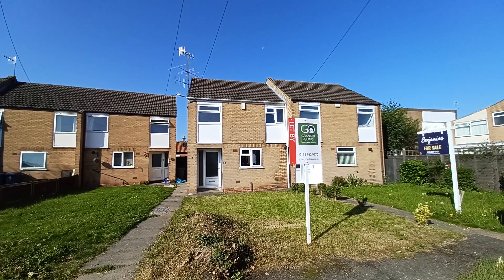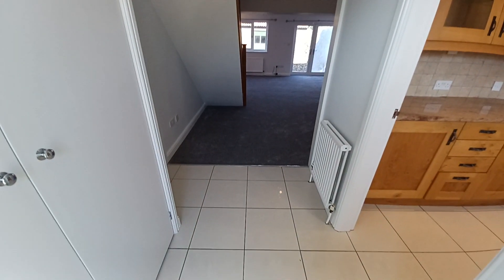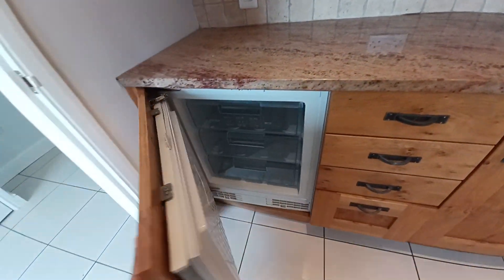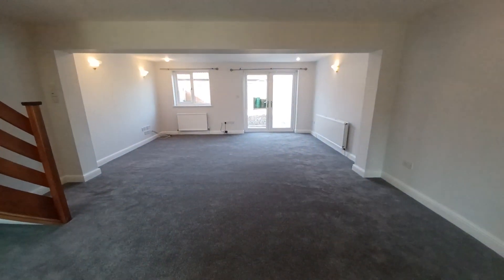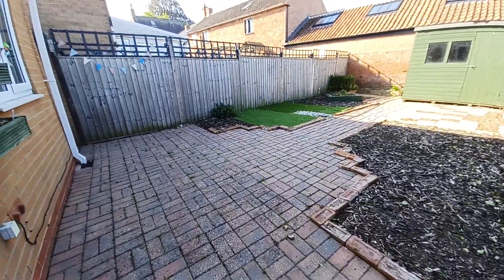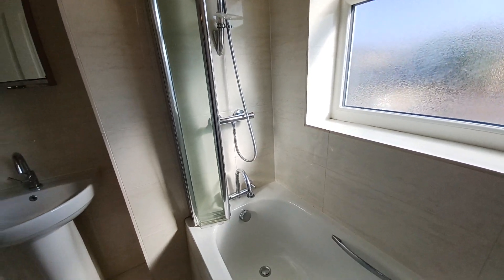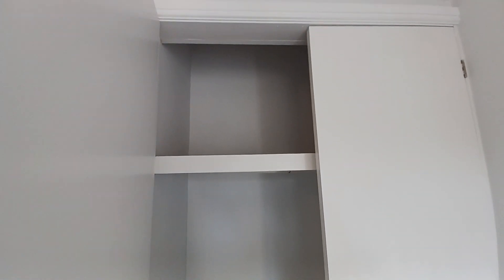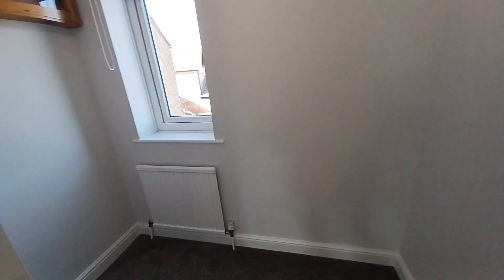East Acres Cotgrave NG12 3JP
COTGRAVE: This lovely semi-detached house is situated on a quiet cul-de-sac close to the centre of this popular village. Set over two floors, this house comprises an entrance hall, large open-plan living area, and good sized kitchen. Upstairs there are two double bedrooms and an additional small single room most suited to being a nursery or a study. The bathroom is tiled throughout and has a shower over the bath. To the rear of the property is a low maintenance garden with a shed. At the front there is communal car parking and a single garage.